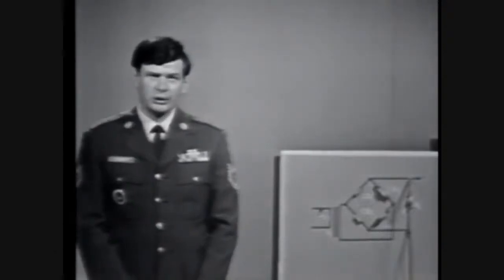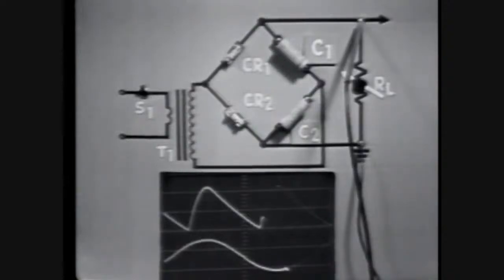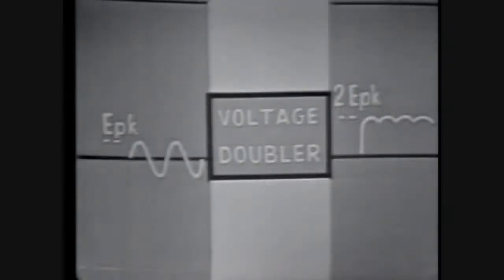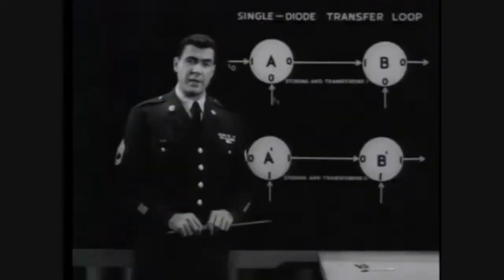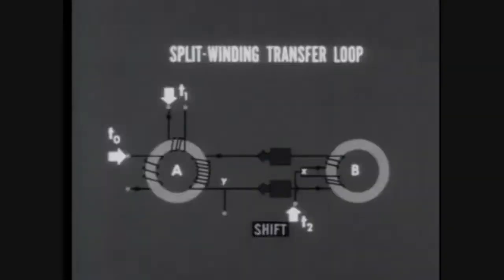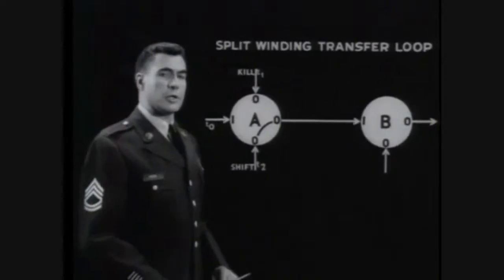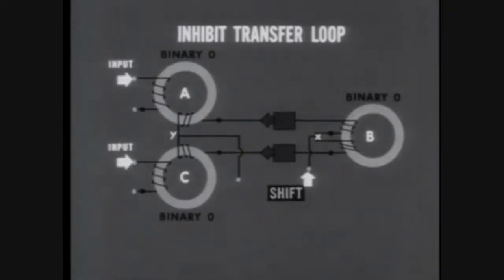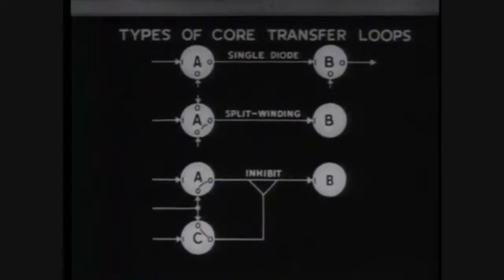VOLTAGE DOUBLERS & MAGNETIC CORES - PART II - BASIC CIRCUITS